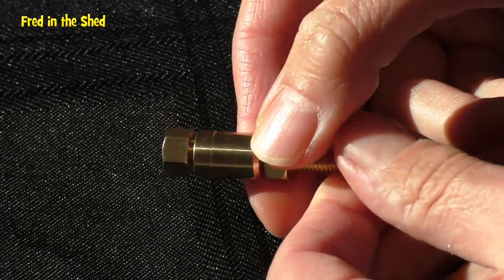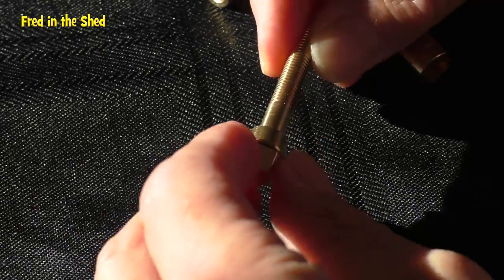Nut & Bolt Magic trick. Revealed. Learn Magic easy !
Easy magic trick to learn the Magic nut and bolt Ebay trick which unscrews itself.  Full review and trick revealed & explained. Cheap to buy.  Easy to perform yourself and amaze your friends.

Amazing Autorotation Rotating Nut Off Bolt Screw Magic Trick Gimmick Props
Description:

- Magician first demonstrates a bolt and a nut to audiences. Then he randomly choose one of them and asks the person to fasten the nut onto the bolt a few rounds. The magician then holds the bolt by two fingers wearing short sleeves and it's time for the magic to happen
- The magician puts a spell on the device and the nut gradually moves on its own, no interference by the magician, then spins off from the bolt. The magician passes the separate pieces to the audience for inspection. They look just like any ordinary bolt and nut . You can perform the trick in any condition without practicing any skills